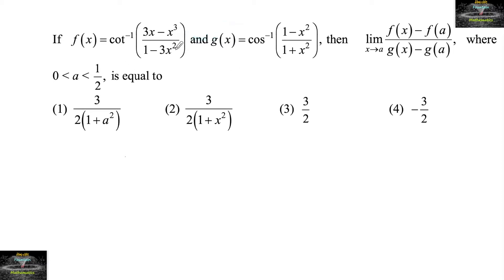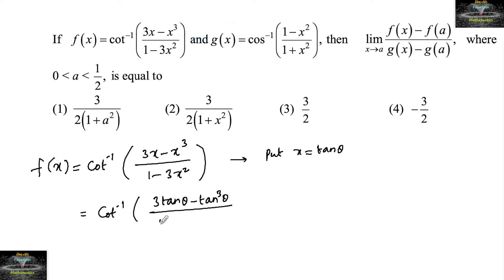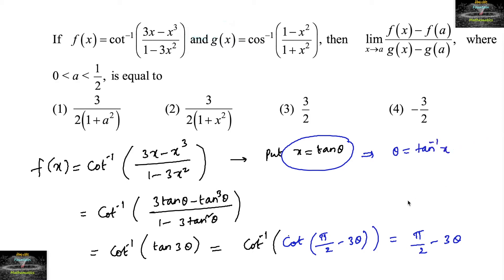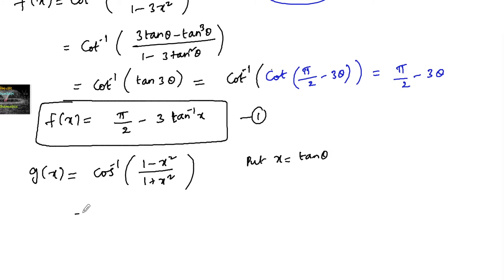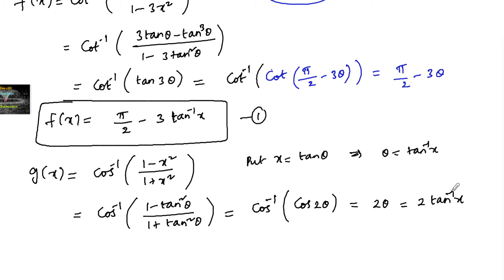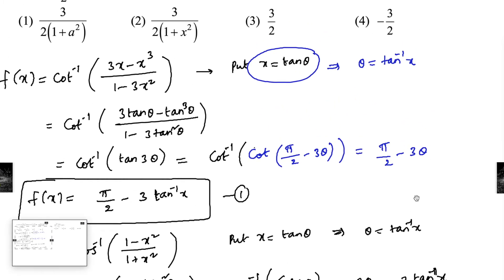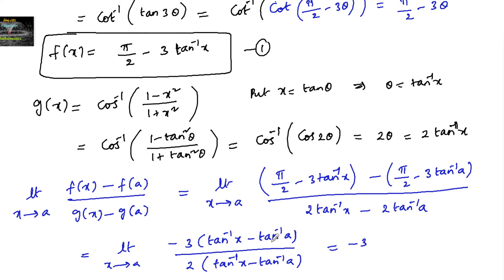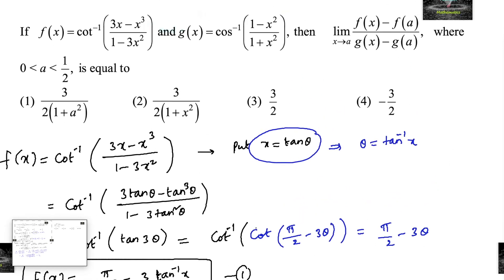If f(x)=cot⁻¹(3x-x³/1-3x²) and g(x)=cos⁻¹(1-x²/1+x²), then lim x→af(x)-f(a)/g(x)-g(a)=? JEE Mains